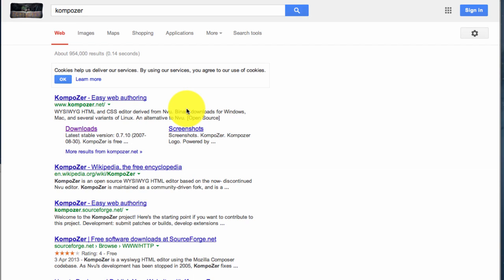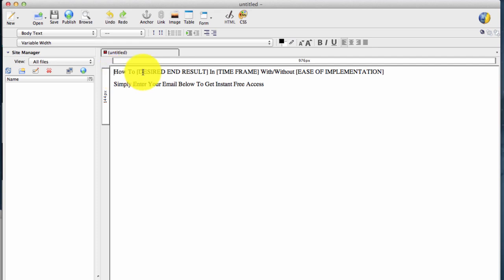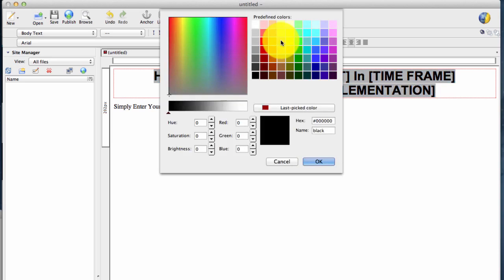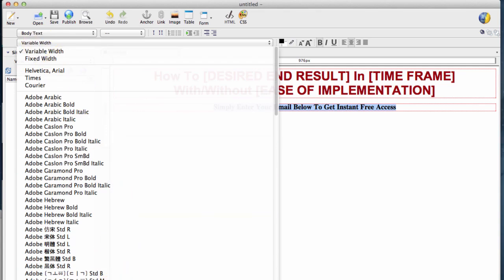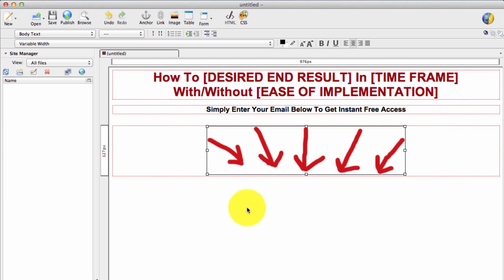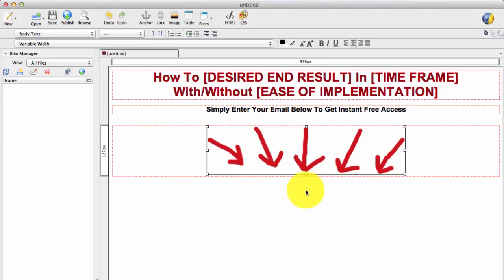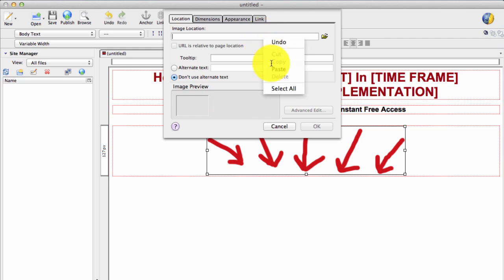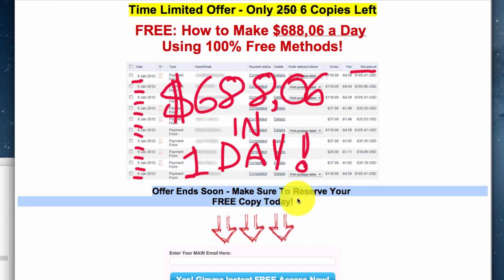How To Make a Squeeze Page For FREE in Just Minutes (Easy Peasy & Converts Like Crazy!)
Free "$688 a Day" Course (100% FREE For A Limited Time).

Today I'm gonna show you how to make a squeeze page for free from scratch. That, and it'll take you minutes to build your own Squeeze page so you can start getting optins and leads literally minutes from now.

Now that's really cool about creating a squeeze page - especially the way I'm gonna show you - is despite how rubbish it looks... You'll get crazy high conversion rates due to the all the cool tricks I'm gonna show you how to build your own optin page for free!

I'll be showing you cool things like:

+ How to send your optin rate's conversion rates through the roof

+ A "fill in the blanks" Headline template you can use to spit out attention grabbing headlines in seconds that make people optin like crazy.

+ How to use "Eye guiders" that will further increase your optins as well

So yeah, this is really cool stuff and it'll help you out massively if you want to build a list in a market and every listbuilding campaign starts of with a squeeze page and how you follow this video and have a squeeze page up and running for free minutes from now!

If you want more cool FREE stuff, then don't forget to check out as I'll take you step by step on how to make $600 or more a day using a formula I accidentally stumbled across that you can have FREE today!
Like I said, it's 100% FREE, so get Instant access right now before you miss out!

Learn how to start a blog for FREE (10,000+ word step by step ultimate guide + 2 ebooks + $600 worth of bonuses for FREE)

About Passive Venture: Passive Venture blog is your one stop destination for all things blogging and digital marketing. Learn how to make a blog from scratch through our step by step ultimate guides and tutorials. Learn how to generate traffic through social media platforms like pinterest, facebook, twitter, and instagram. Learn how to start a youtube channel, gain millions of views and subscribers and grow your channel. Learn how to get thousands of visitors to your blog/ website daily from Pinterest and YouTube. Learn about digital marketing strategies like affiliate marketing, email marketing, social media marketing, content marketing etc. Learn the basics of SEO from building backlinks, keyword research, optimising content, title, meta tages, images, videos etc. Learn display advertising, how to make money from google adsense, selling online courses, ecommerce store, dropshipping etc. Learn how to generate passive income consistently through our free and detailed guides.